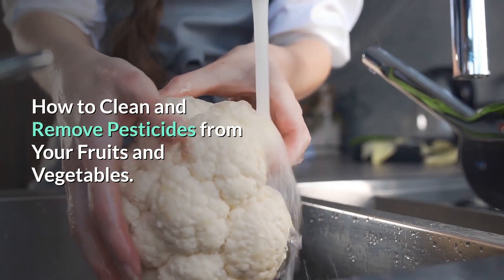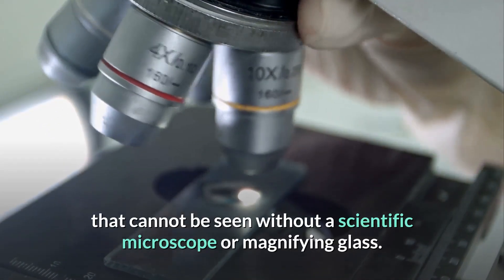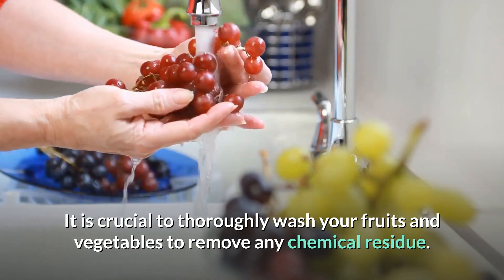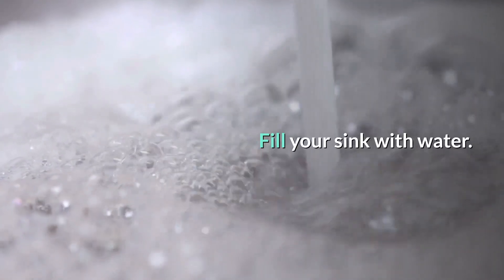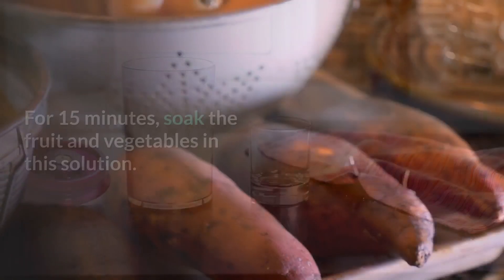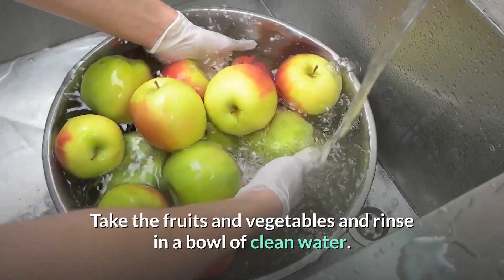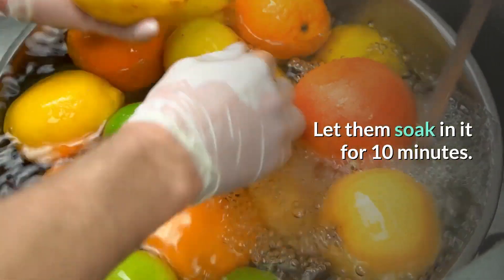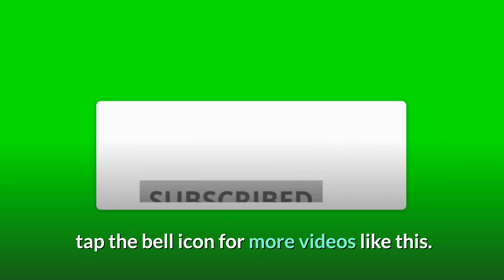How to Clean and Remove Pesticides from Your Fruits & Vegetables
How to Clean and Remove Pesticides from Your Fruits and Vegetables.

It’s hard to believe, but there are chemicals in most of the fruits and vegetables that we consume daily. These chemicals are primarily from pesticides used by farmers to prevent pests from destroying their crops.

Unfortunately, some of these chemicals remain on the fruit and vegetables.
They mostly remain as residues that cannot be seen without a scientific microscope or magnifying glass.

At the end, we are likely to consume these foods like that. Over time, too many of these chemicals can affect our health negatively.

If you eat fruits and vegetables without washing them well, you are likely consuming harmful chemicals from pesticides that can cause cancer.

These chemicals can also harm your nervous and reproductive systems.
They can cause congenital disabilities to an unborn child. It is crucial to thoroughly wash your fruits and vegetables to remove any chemical residue.

1. Vinegar.

A potent ingredient, vinegar kills germs and removes pesticides from your fruit and vegetables.

2. Baking Soda.

Baking soda cleanses fruits and vegetables of harmful pesticides and chemicals.

3. Turmeric Water.

Turmeric is a spice that has antibacterial properties, meaning it can kill germs.

4. Salt.

Salt is a popular compound that is used all over the world. Rock salt and ground salt are two forms of salt that kill pesticides quickly.

Using any of the methods listed above will remove almost 90% of any chemical residues that may have gone unawares to the farmer and you.